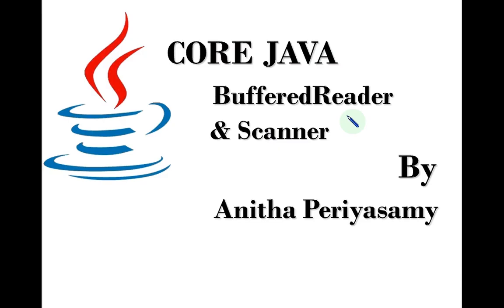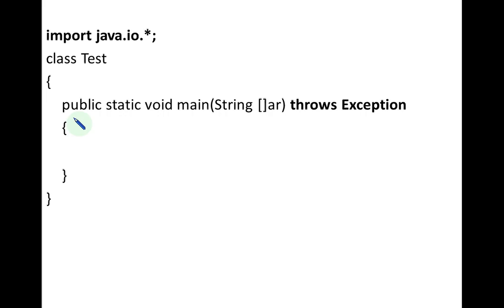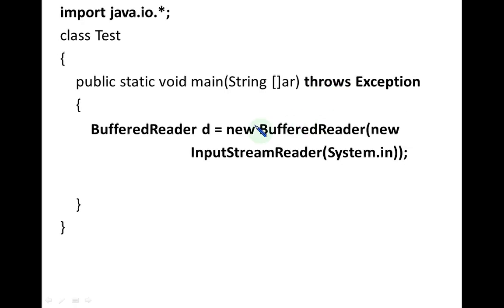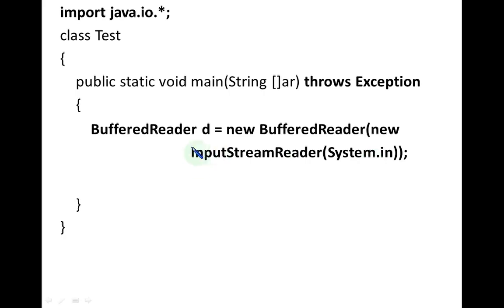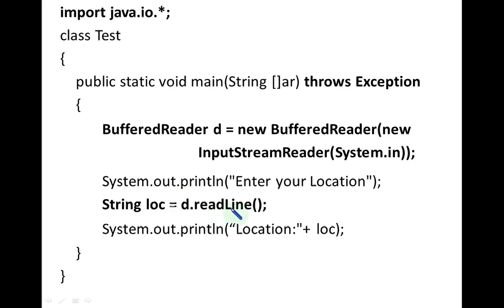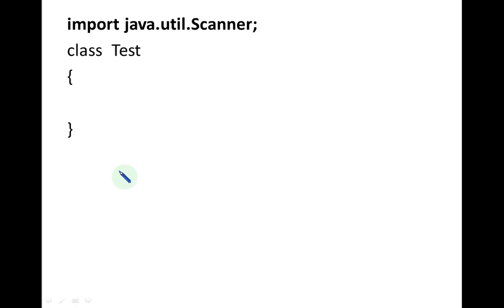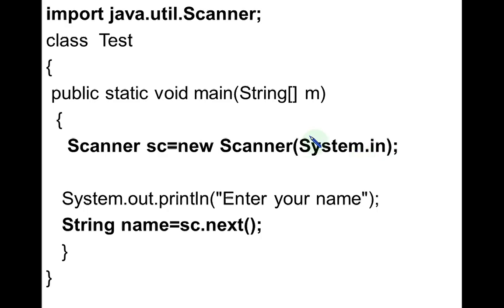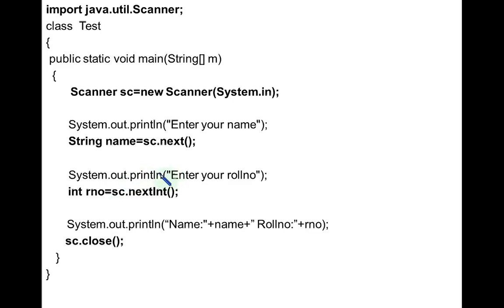BufferedReader & Scanner class - Java Programming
Getting Input from Keyboard using BufferedReader class & Scanner class